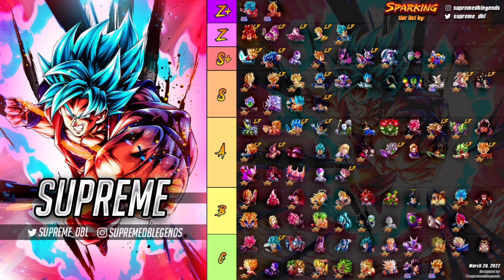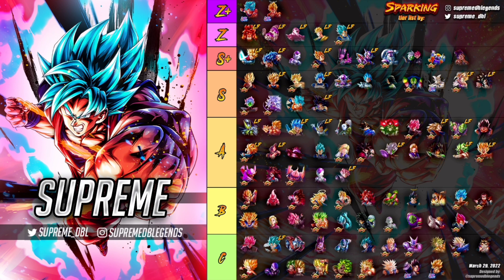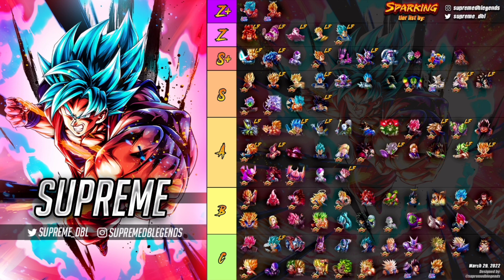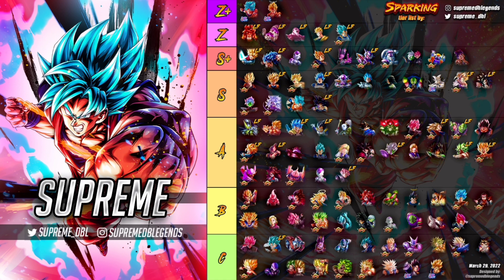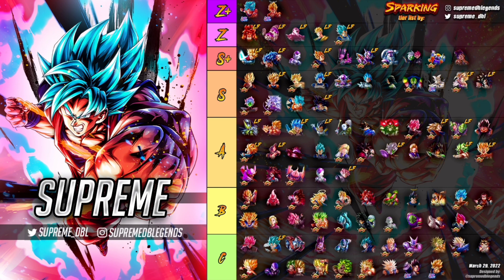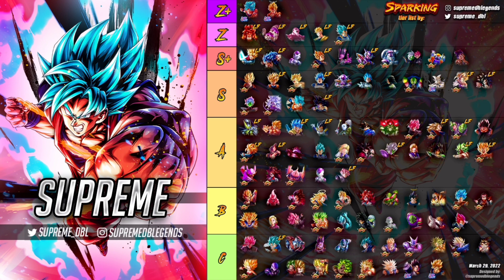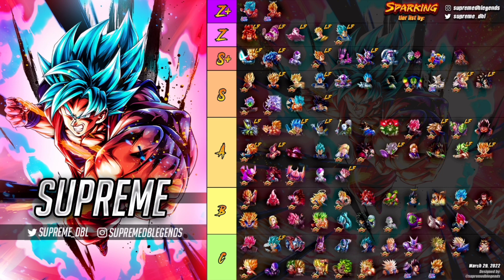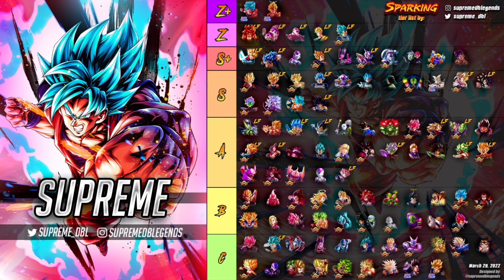(Dragon Ball Legends) UPDATED TIER LIST BREAKDOWN!! ULTRA SSGSS KAIOKEN GOKU #1 ?!